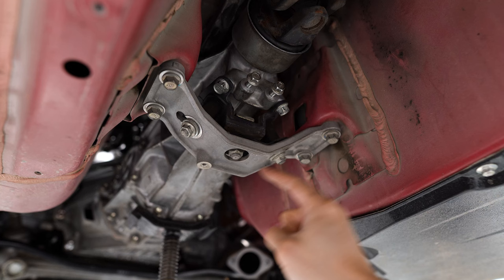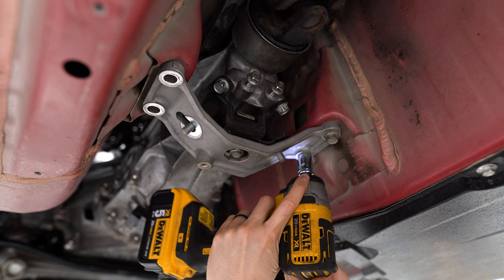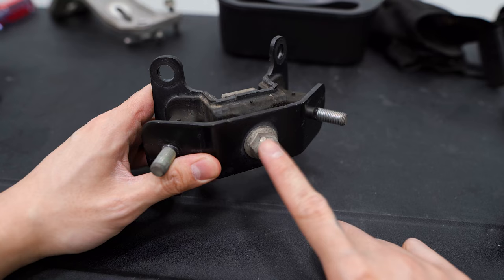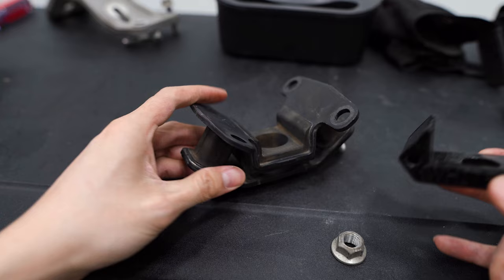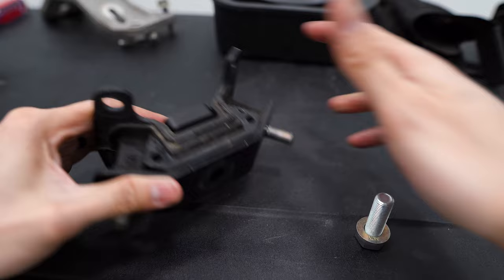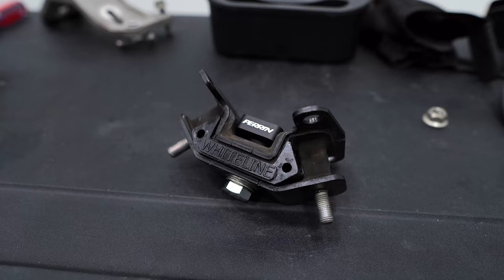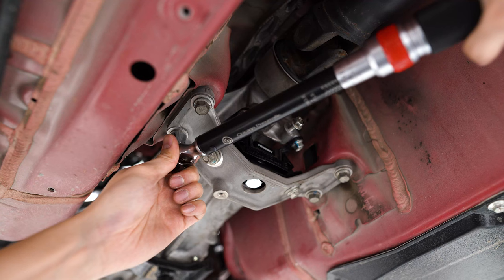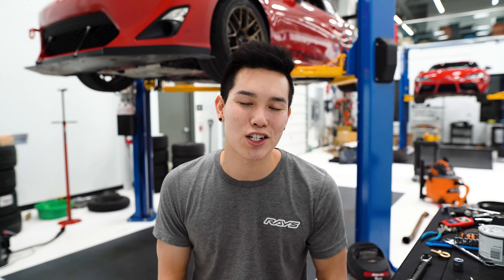Whiteline & Perrin Transmission Mount Bushing Inserts Install | FRS BRZ GR86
Since we just installed some new Cusco Engine Mounts, I figured we would stiffen up the transmission mount as well with the Whiteline Transmission Mount Bushing Insert and the Perring Transmission Support Mount. These are going to help minimize the play in the stock transmission mount which means the transmission won't be moving around as much under load.

Whiteline Transmission Mount Bushing Insert

Perring Transmission Support Mount

Current Setup
Motiv Overpipe
17+ Instrument Cluster w/ Digital Display